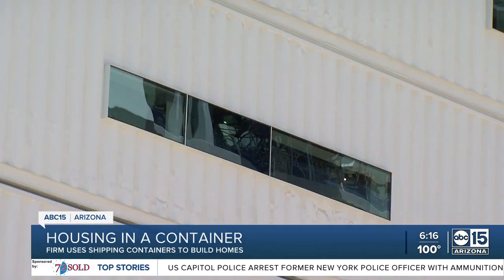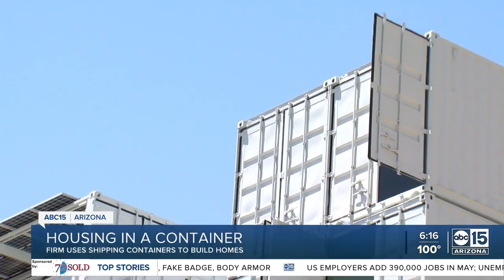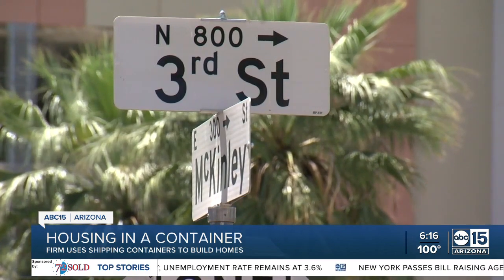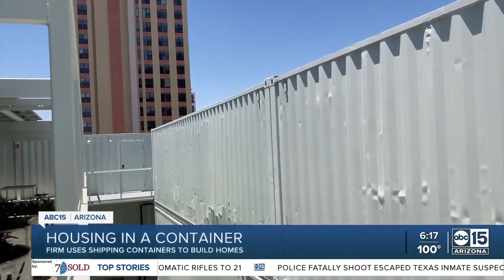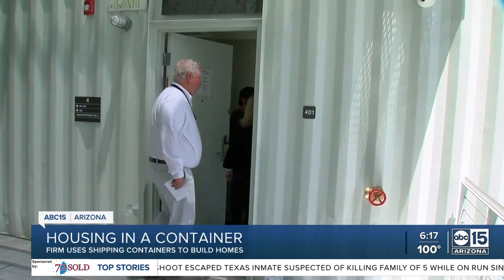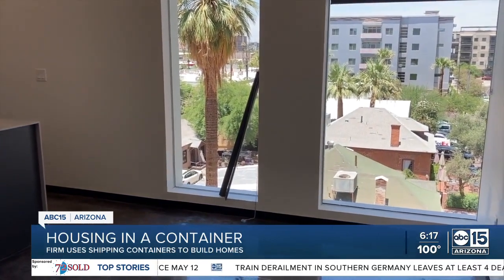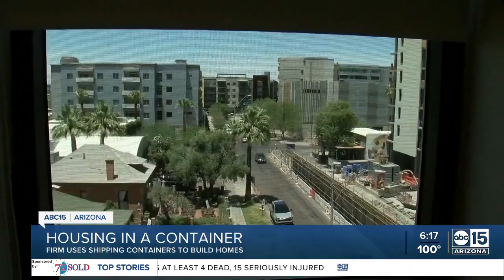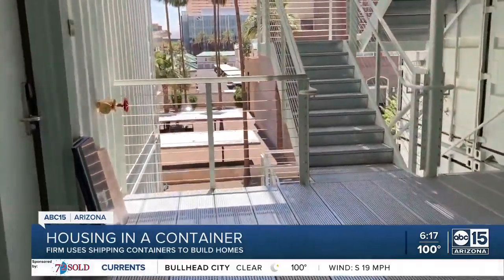Firm uses shipping containers to build homes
A shipping container complex paves the way for an innovative, sustainable housing development in Phoenix.